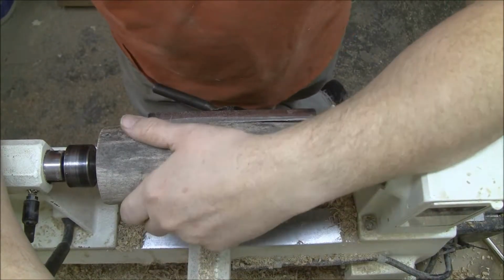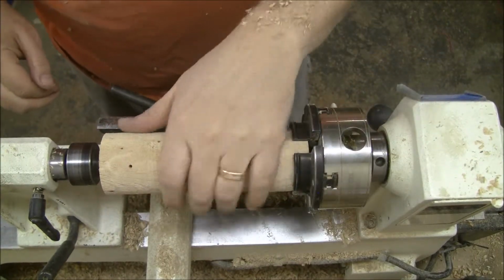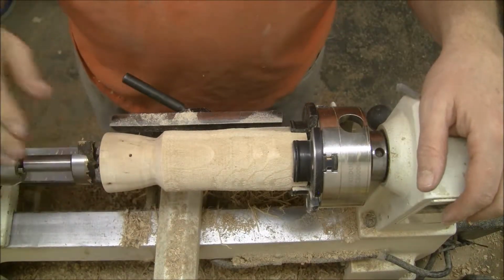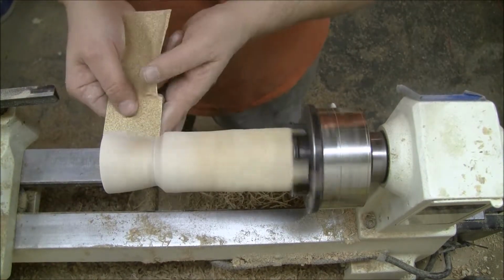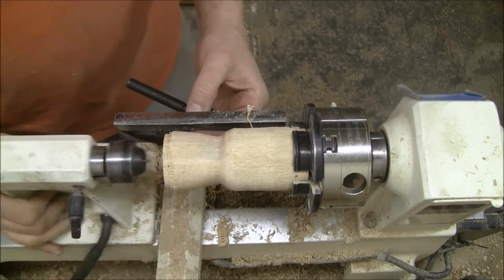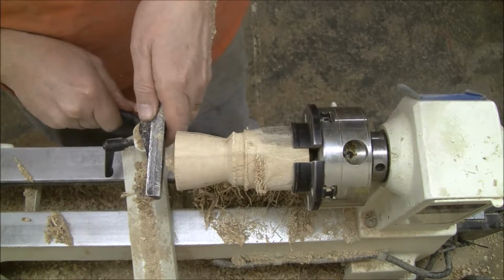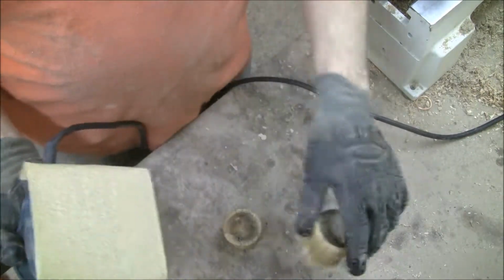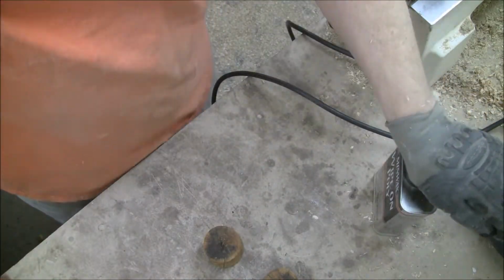Nightlights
Nightlights by Peaceful Woodturner
Original music: Bouncing around the Strings by Josh Fulford
The music was written as a lullaby. It is both powerful and soothing and it inspired me to make these nightlights. Thank you Josh Fulford for permission to use your music.

All my videos are me sharing my journey as I learn this art form.
I am a student, not a teacher and in no way an expert.
Please take time to read, learn, and study so that you can be safe!
Use and wear all appropriate safety equipment including head protection, face shield, and respiratory protection.

Thank you for joining me on
The Peaceful Woodturner.

Remember, my mistakes are my own, don’t make them yours.